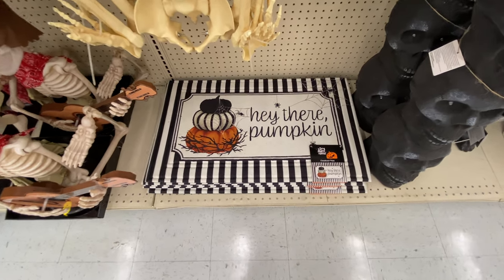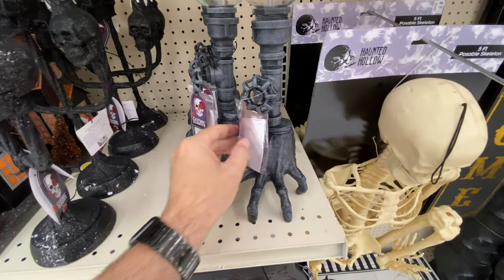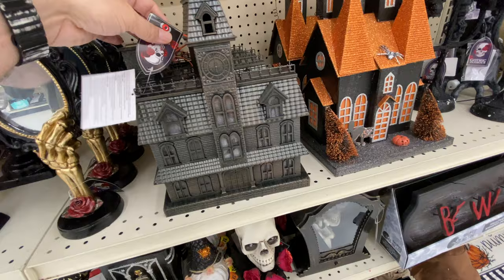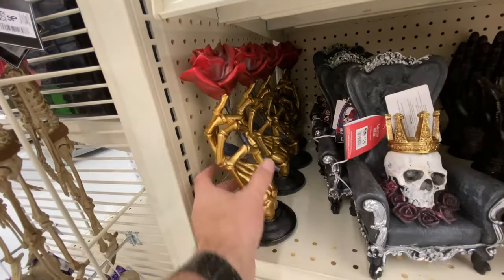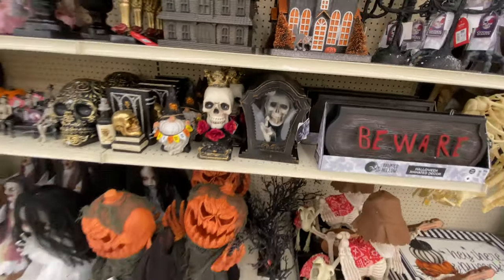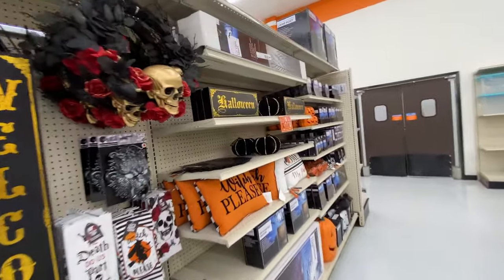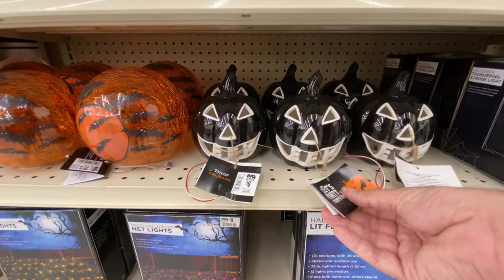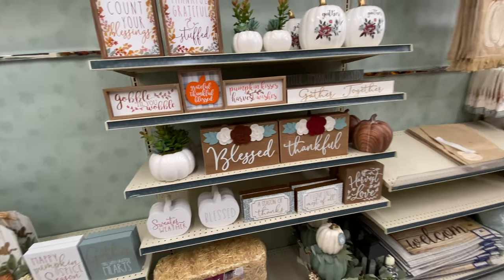Big Lots Halloween - 2nd Look! Decorations, Animatronics and More! Store Walkthrough.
Let's see what's new at Big Lots.